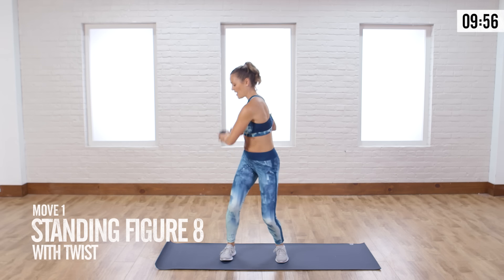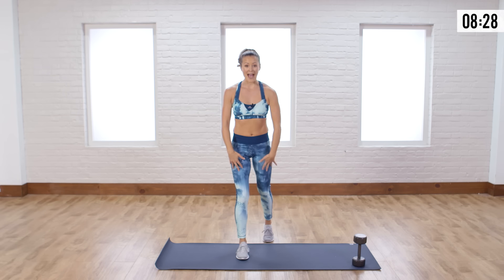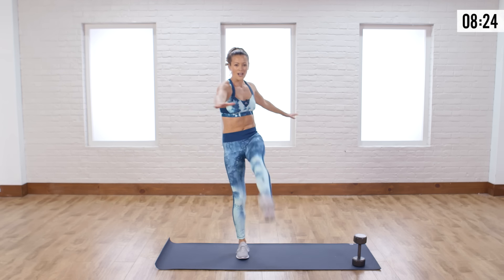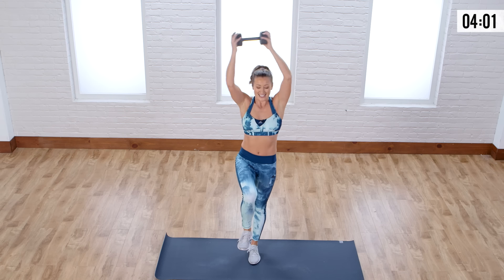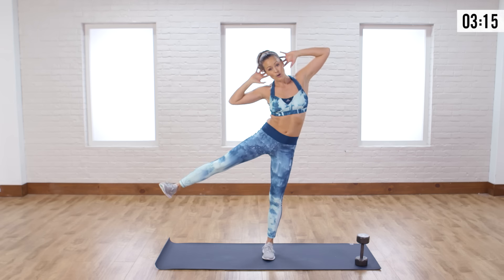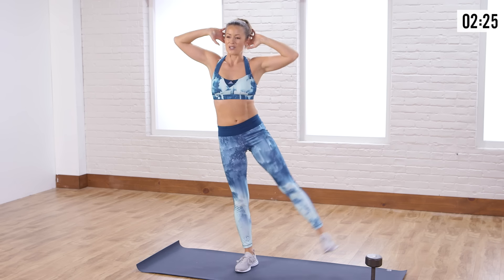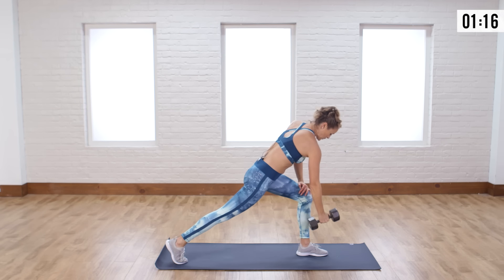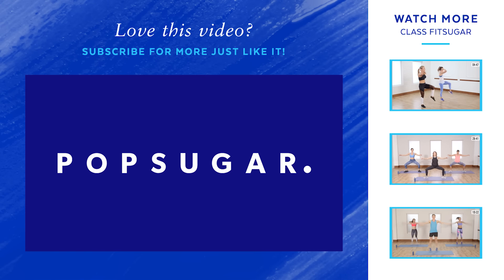10-Minute Standing Abs Workout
It's time to the give up crunches to do some ab exercises that really work. Skip lying on the ground and give this 10-minute abs workout a whirl. Adding a dumbbell to the workout makes it even more effective. Grab a weight between five and 10 pounds, press play, and get ready to work!